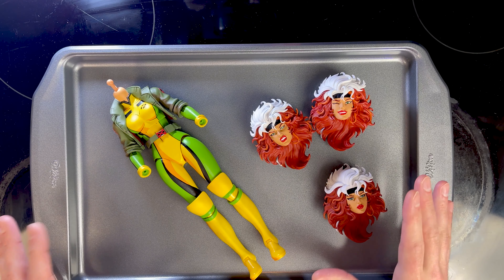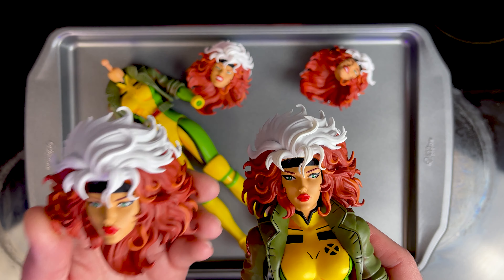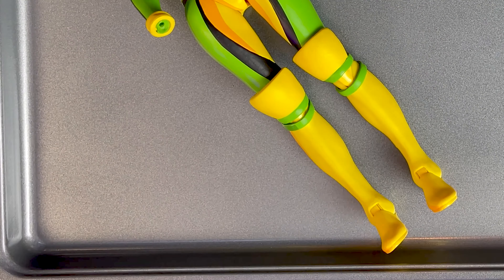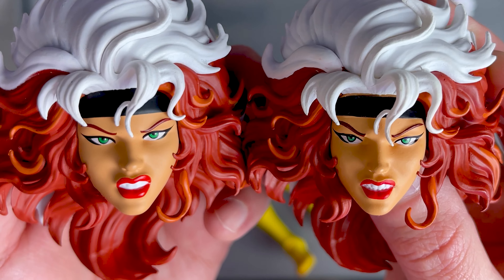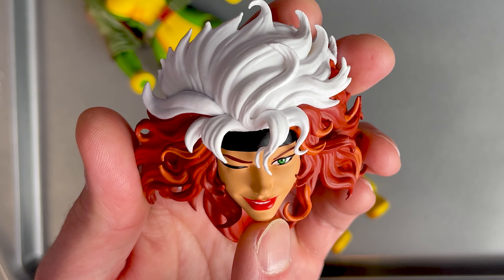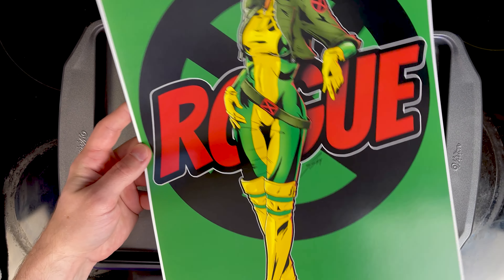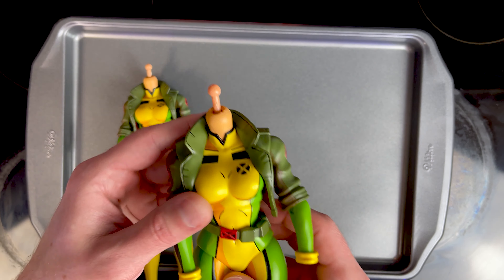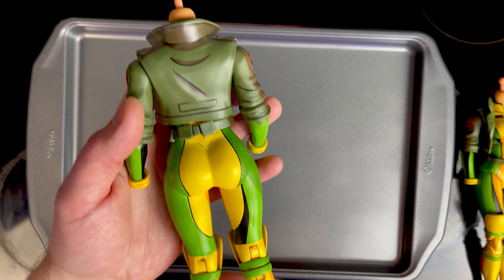Rogue Replacement Parts are HERE!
Mondo X-Men Rogue has all-new parts thanks to the best customer service in the industry!